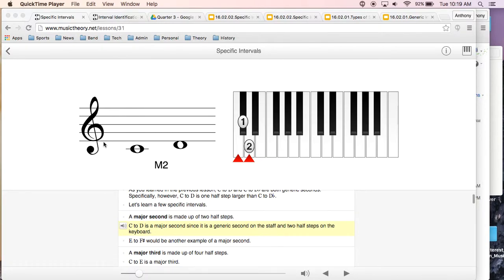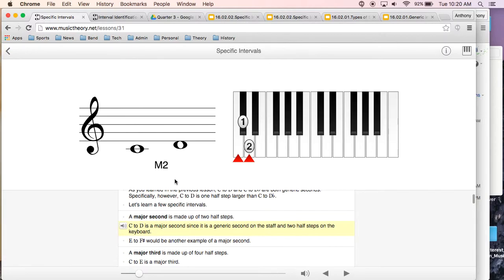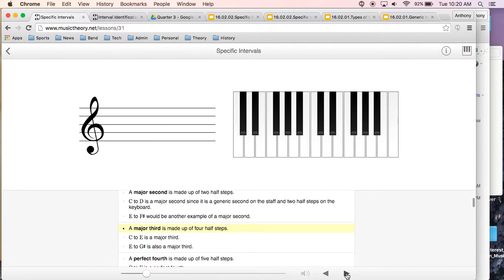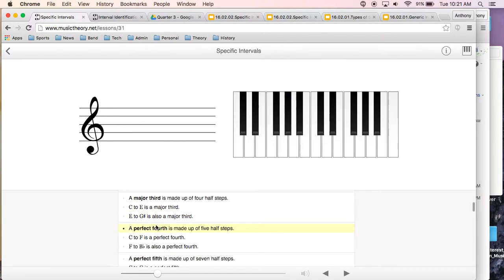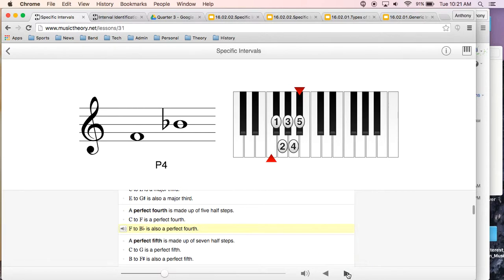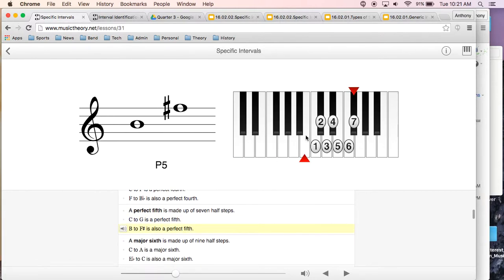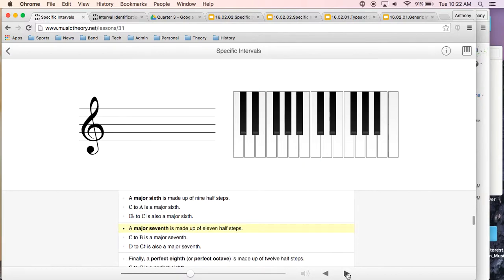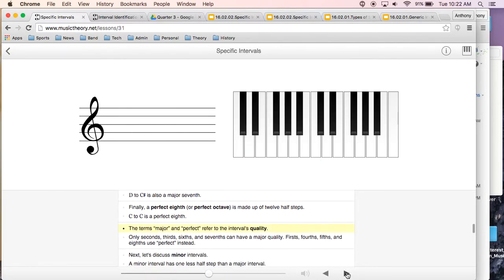16.02.02.Major/Perfect Intervals and Half Steps